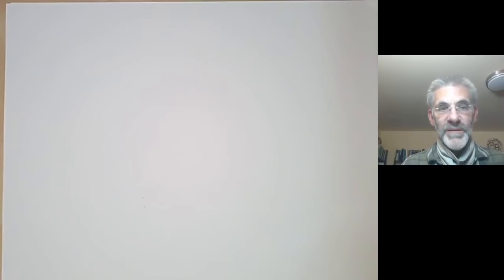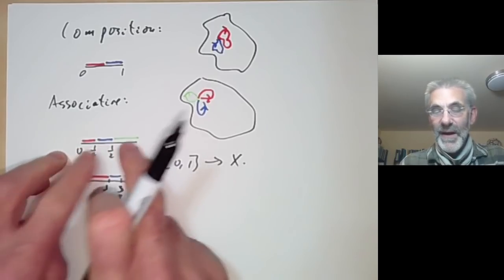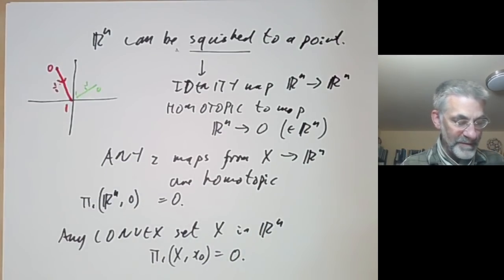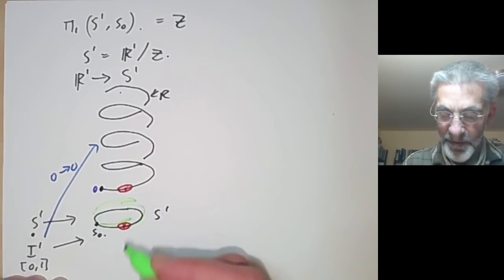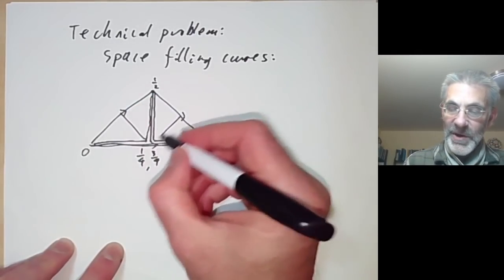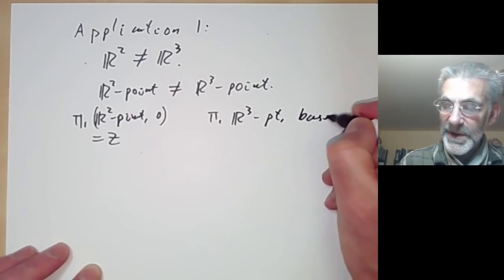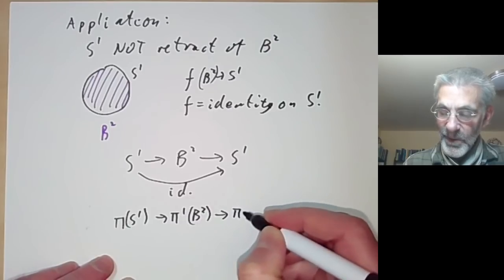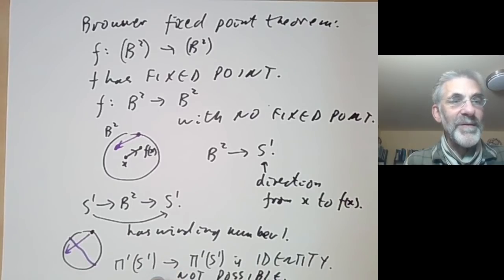Algebraic topology: Fundamental group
This lecture is part of an online course on algebraic topology.

We define the fundamental group, calculate it for some easy examples (vector spaces and spheres), and give a couple of applications (R^2 is not homeomorphic to R^3, the Brouwer fixedpoint theorem).